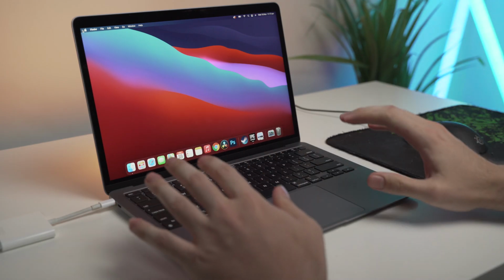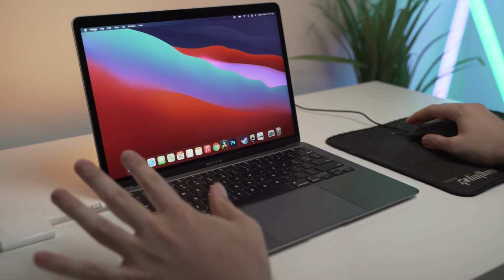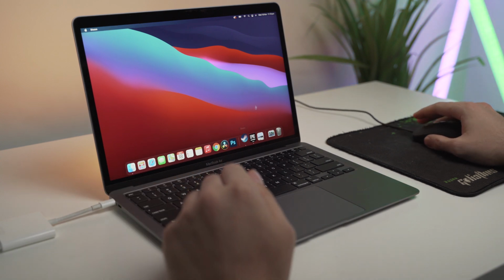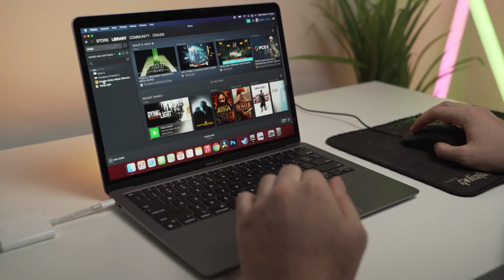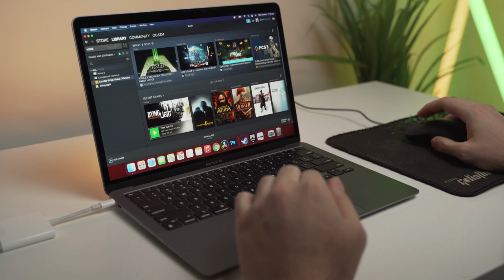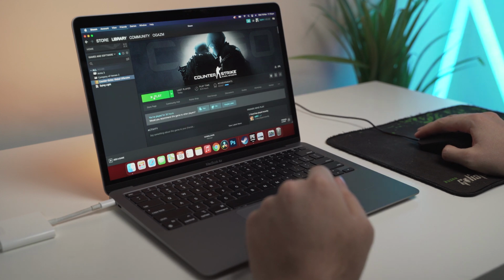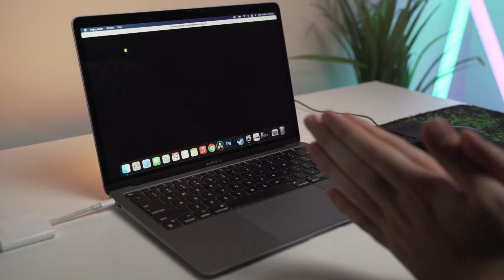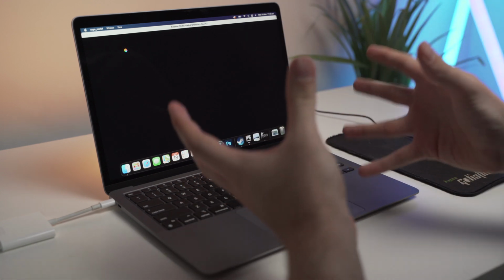Can You Play CS:GO on the New 2020 M1 MacBook?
Counter Strike Global Offensive (CS:GO) is one of the most popular games in the world. It's worked perfectly on many x86 variant MacBooks in the past, but what about the new M1 2020 MacBooks?

In this video, I try to launch the game and see it's compatibility with the ARM architecture. Spoiler - it doesn't go well...

► My Mac Productivity Setup (Amazon links):
Dell UltraSharp 4K Monitor
Samsung T5 Portable SSD 1TB
Laptop Stand
Logitech MX Master Wireless Mouse (for Mac)
Best USB-C Hub (for Mac)
Apple Wireless Keyboard

► Want to make your own videos? You can find the equipment I use here (Amazon links):
Camera I use
Lens I use
Mic I use